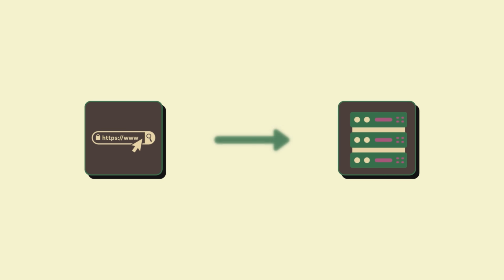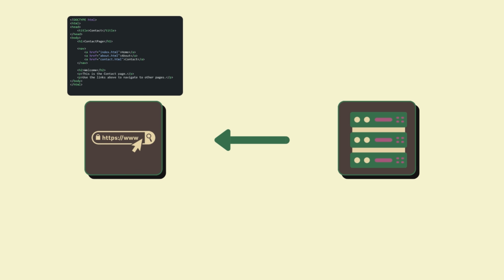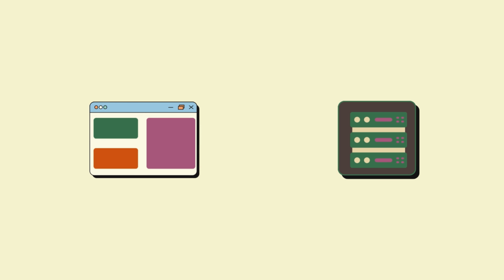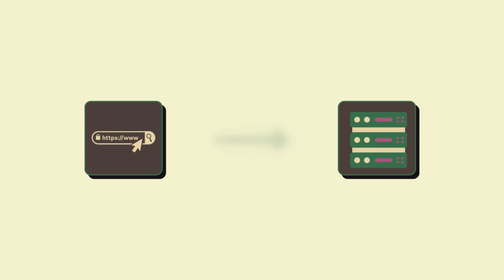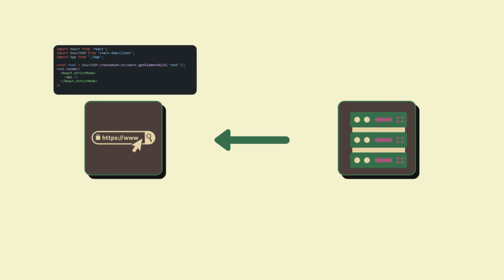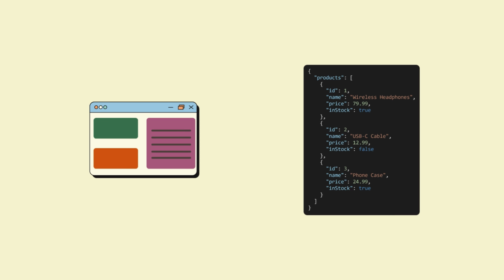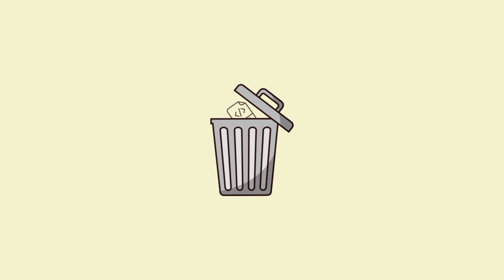Episode 5 - Hypermedia History Lesson Part 2 | Datastar Series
Welcome to Episode 5 of the Datastar Series!

In this video, I break down:

✓  Continuing on our history of Hypermedia and how we got to where we are